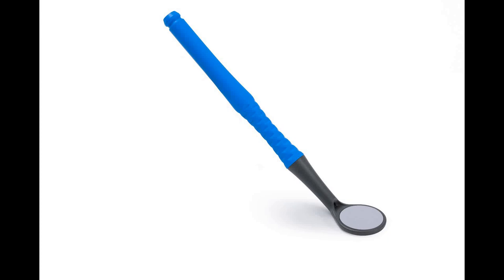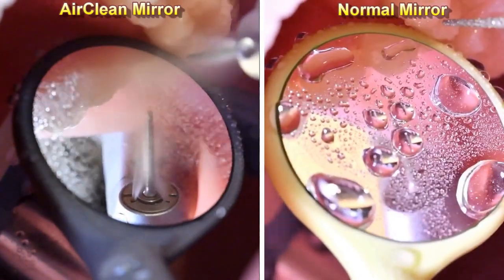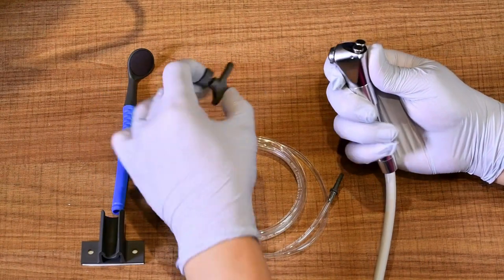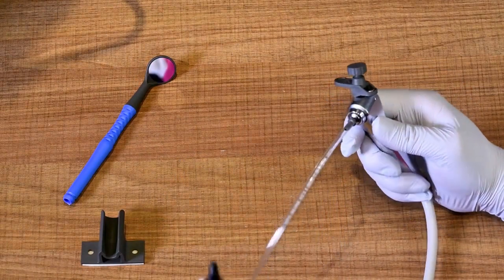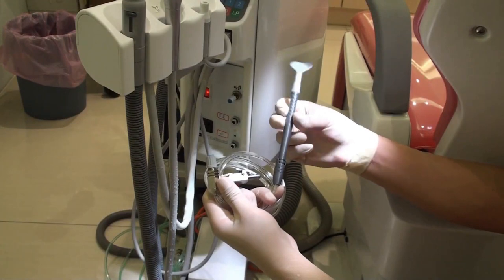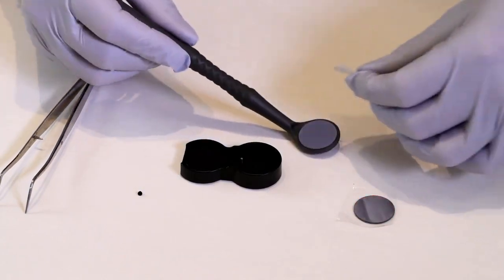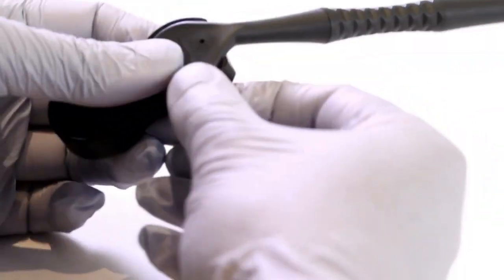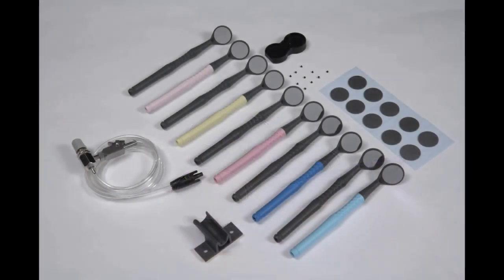Self-Clean Air Dental Mirror from UK Dentistry, UHD Front Surface.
This patented Self Air-Clean Dental Mirror system combines an Ultra High Definition front surface alloy coated mirror lens with an industry-best reflectance rate of 98% with quick connect air tubing for unparalleled working visibility without distraction.